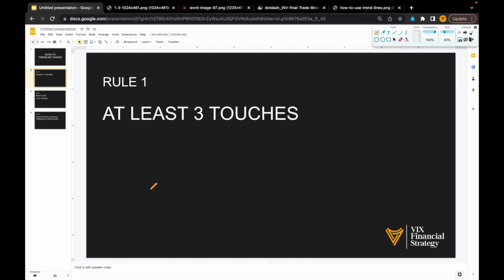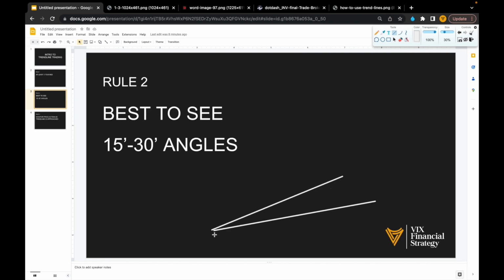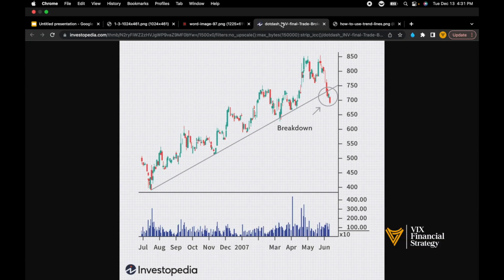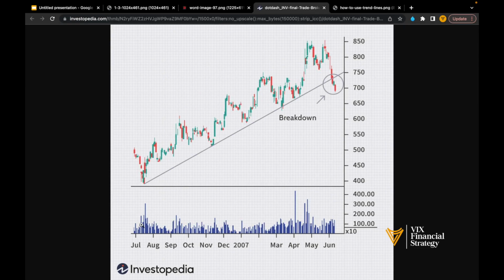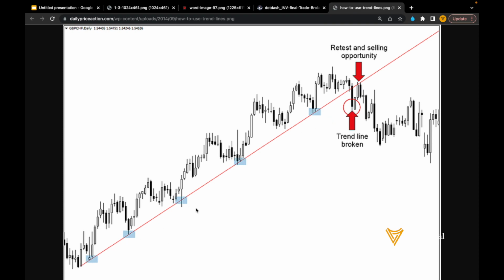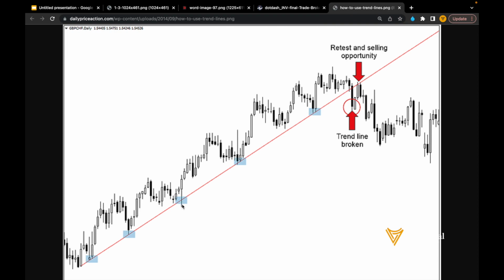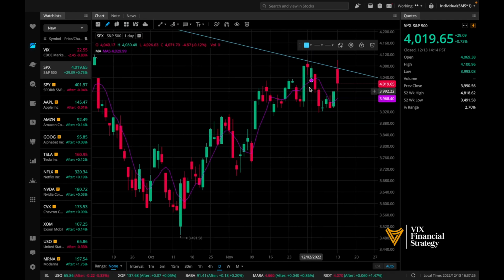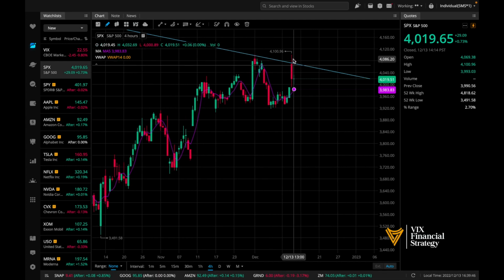Introduction to trading with Trendlines. Plot and strategize your trading with trendline analysis.